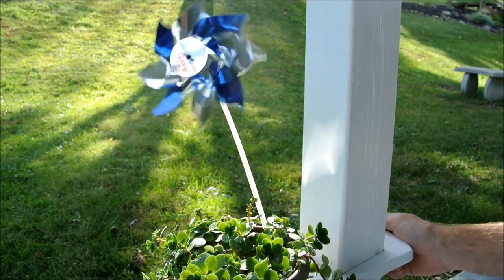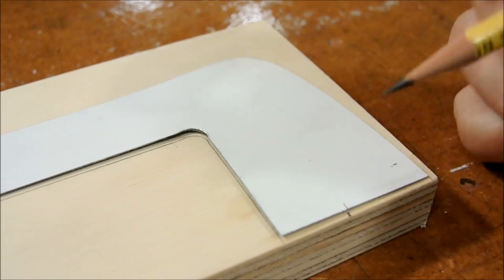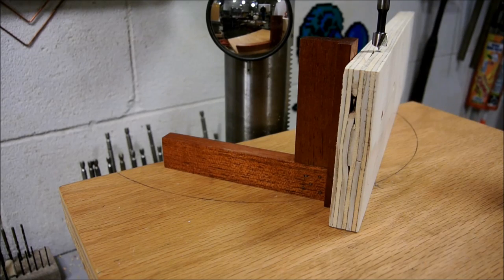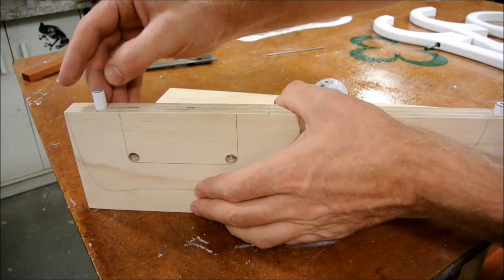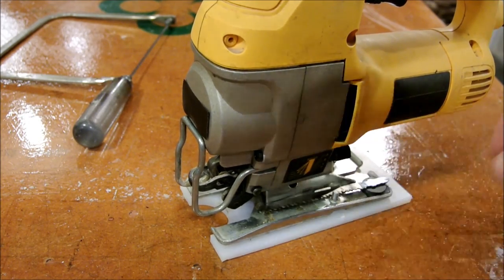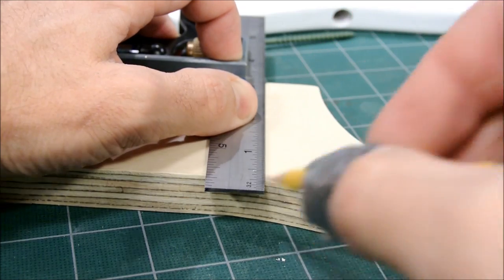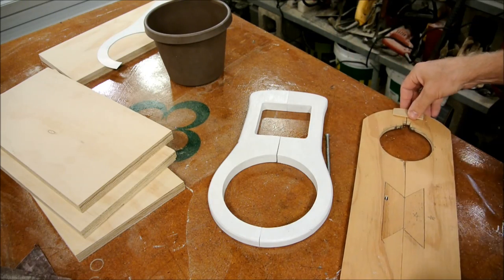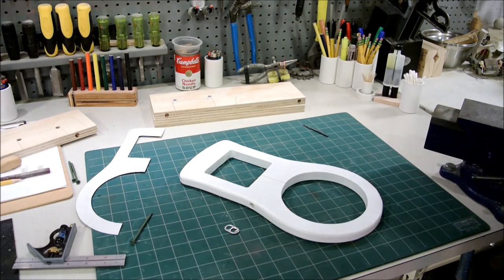4x4 Pole pot sliders ~ build one!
Printable template:
It's already scaled for printing on 8.5"x11" paper, so there are two halves. Just print them both out, overlap them, and tape them together. If you do have scaling problems, just be sure to maintain the 3.625" dimension for the post-hole. This design will accommodate most 7" plastic pots, but sizing may vary; there's still room to make mild adjustments by reducing or increasing the size of the pot-hole diameter. Assuming 3/4" plywood material, you have strength to spare.

About my pattern:
It was made from 0.19" aluminum trim coil. Coil can be cut to extremely high tolerances, and it is ideal for pencil-tracing. As a pattern, it keeps its shape well, and it's easy to store. Handy stuff. I buy trim coil in a 2'x50' roll, but if you know a contractor, they will likely have some scraps sitting around for you. Note: typical fascia is thicker material than the average coil stock, and so it's harder to shape. Expect a future video about break work.

I also applied spray adhesive to one side of the pattern for friction- not enough to make it stick, just enough to prevent sliding while tracing. Remember, saved seconds add up: it's not overboard to make a good pattern for a project that you intend to batch out, or for one that you expect to make again someday.

Title:
As for the not-too-tasteful alliterative pun, excuse it. But I fear that it will go largely unnoticed by a mass constrained by its historical ignorance, so I've allowed it to remain as a piece of pointed satirical commentary; if you don't know who the monstrous Pol Pot was (the once leader of the genocidal Khmer Rouge), then consider yourself to be the butt of my tragic joke. We might do well to mind our place in the great context: the gravity of our cultural centrality is an illusory one, as it affects only those caught in its tiny well. We, the present victims of localized "terror," oft forget the pains of the past, many of which pale our present discomforts- except that they no longer freshly resonate in our minds and ears.

On a much lighter note, here's another egg for you description readers: v=TDBE9wD7nMQ
More of a gem, really. If you want to investigate it, just place this code into the address bar at the top of your screen, right after the place where it says 'watch?' (and don't add any spaces).